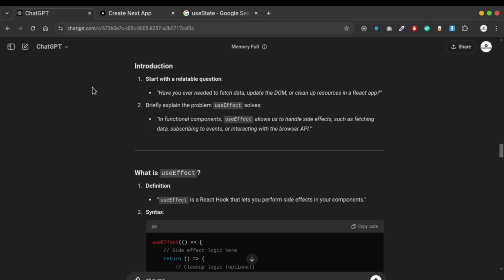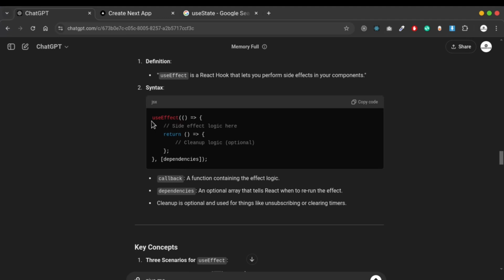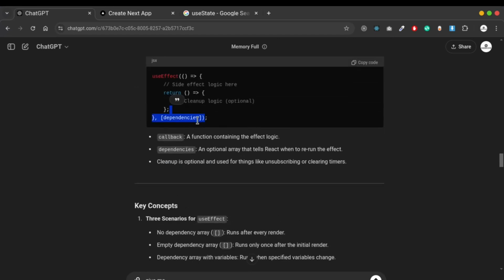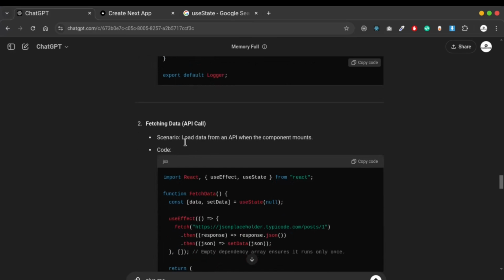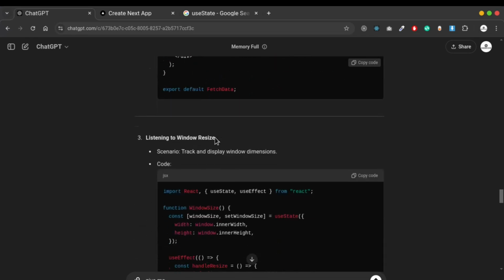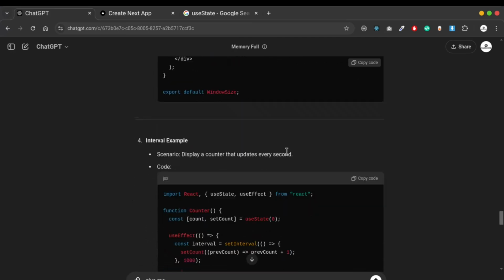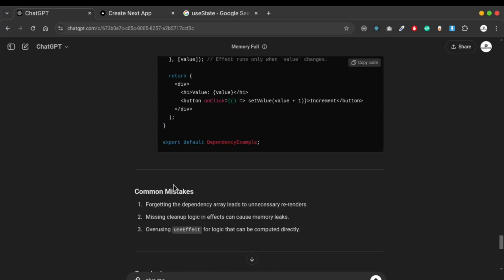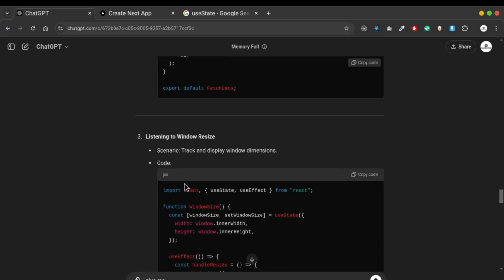React useEffect Simplified: Practical Examples for Side Effects (Beginner to Pro)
Struggling to understand React's useEffect hook? 🤔 This video is here to help! Learn how to handle side effects like a pro with this step-by-step guide.

In this 7-minutes tutorial, we'll cover:
✅ What useEffect is and why it’s essential
✅ Syntax and understanding dependency arrays
✅ Real-world use cases, including:

Fetching data from APIs
Tracking window size changes
Setting up and clearing intervals
Cleanup functions explained
By the end of this video, you'll know how to:
✨ Write clean, efficient effects in your React components
✨ Avoid common mistakes like memory leaks
✨ Optimize your code with dependency arrays

💡 Chapters:
0:00 - Introduction to useEffect
1:00 - How useEffect Works
2:30 - Fetching Data Example
3:00 - Window Resize Listener Example
4:00 - Counter with Intervals Example
5:00 - Cleanup Functions & Common Pitfalls
6:00 - Dependency Array Explained